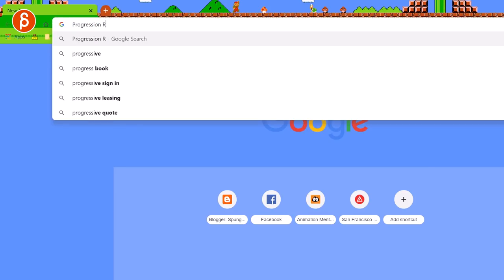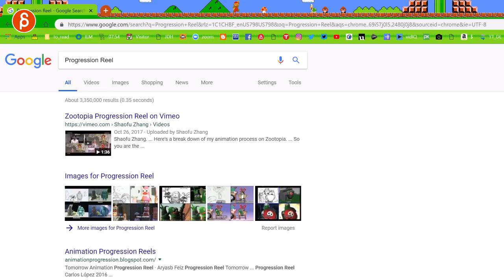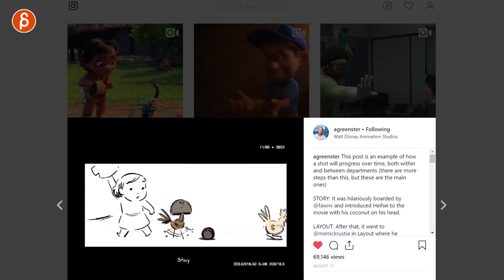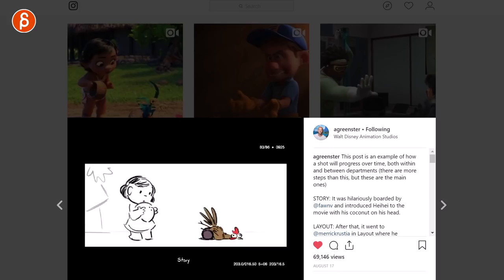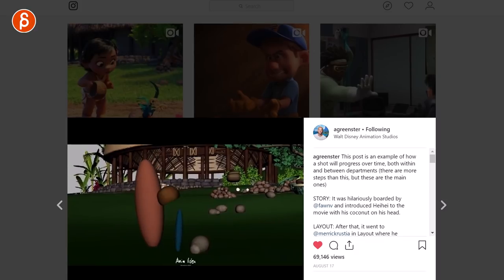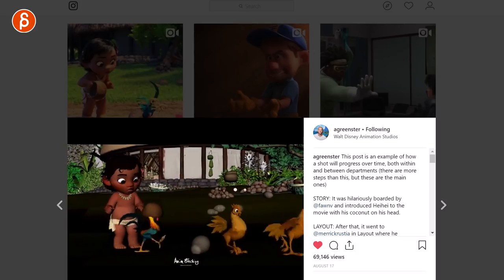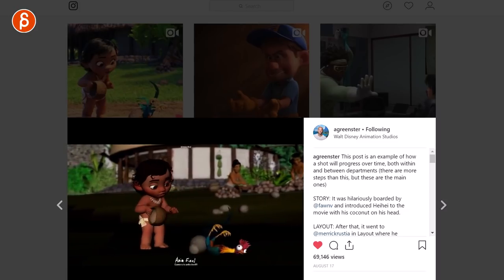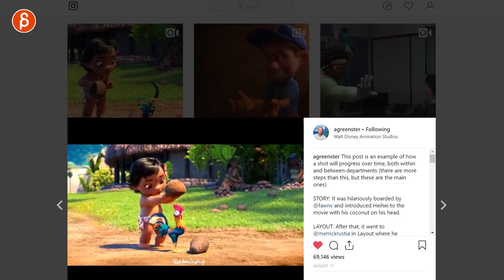Animation Blocking - You are doing it WRONG! - part 1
How to block out your animation, how to plan your animation blocking, what to avoid, what IS animation blocking, all these questions are the basis of this new series and a topic that's really important for new animation students. And I may or may not have used this to show a lot of shots from "Tremors"...